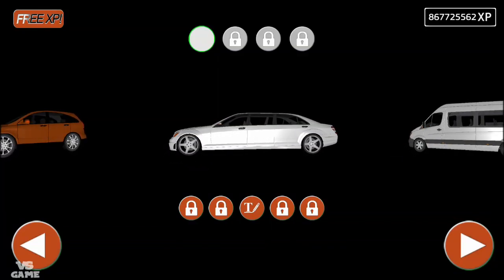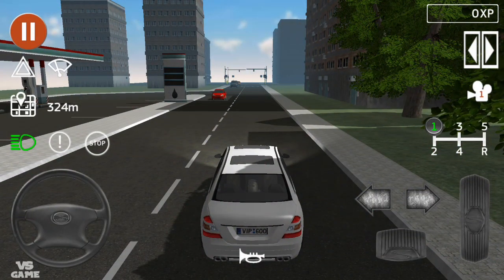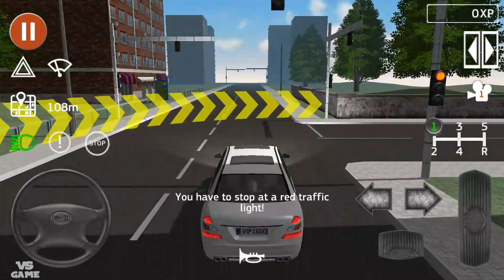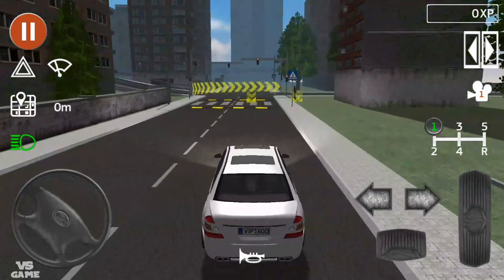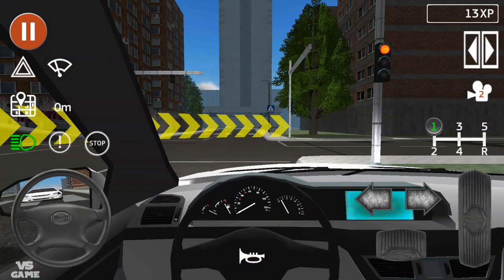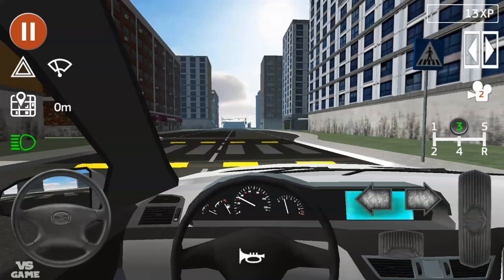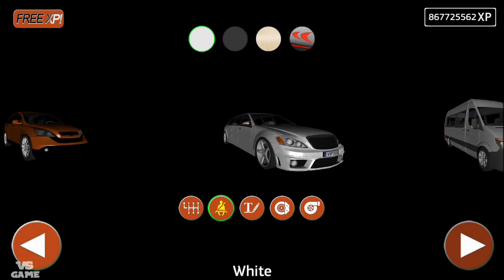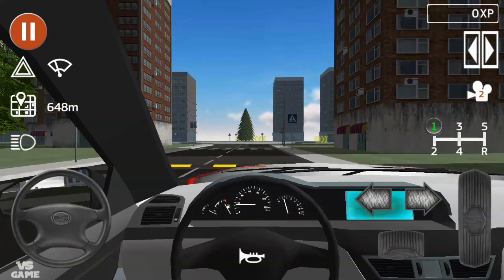Picking Up Passengers With a Limo - Public Transport Simulator Part 6 Android Gameplay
About This Game:Bus Driving Games just got better! Being a Bus Driver in a Bus Game has never been this immersive and fun.
Drive around in detailed 3d city during daylight and night in this bus driving simulator
Switch cameras and look around in the fully modeled 3d cockpit with the free look feature like a real Bus Driver.
Enjoy the realistic physics that make this Bus Simulator stand out from other Bus Driving Games.
Drive your Bus and unlock other Buses and vehicles that allow you to enjoy different gamemodes,
including Taxi Driver and Checkpoint Racing with a selection of sporty cars.
Check the leaderboards to see how you measure up against other Bus Drivers.
Being a Bus Driver in this simulator is not an easy job! Be a careless Bus Driver or crash your Bus
and passengers will fall, resulting in you losing experience. The Driving continues, after a cool action replay.
Happy Driving everybody!

• Fully modeled 3D environments and vehicles
• Interior and exterior view with free look
• Realistic physics and ragdoll
• Accident replays with screenshot possibility
• Different control options
• Bus driving
• Taxi driving
• Van driving
• Bonus cars and races
• Leaderboards